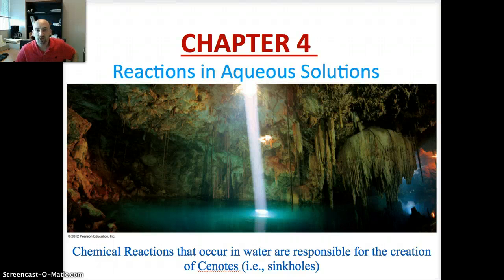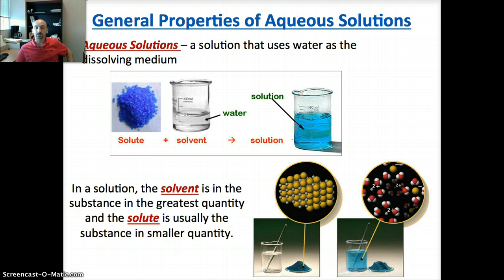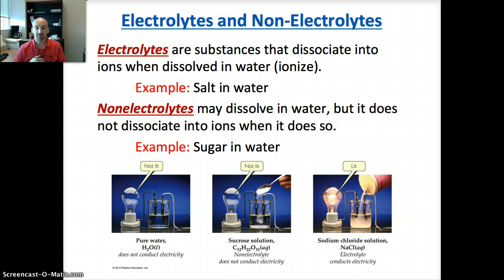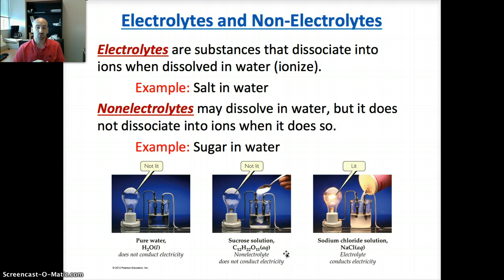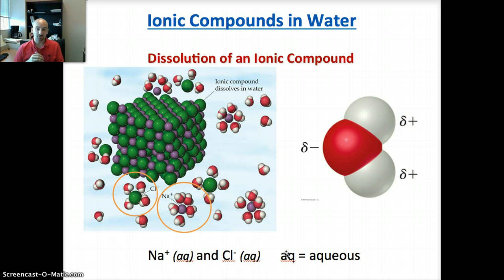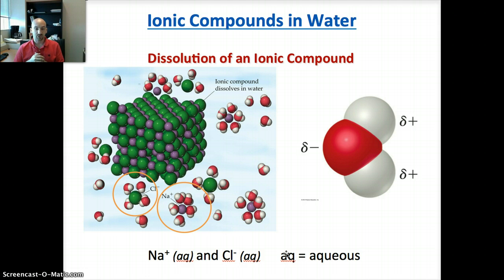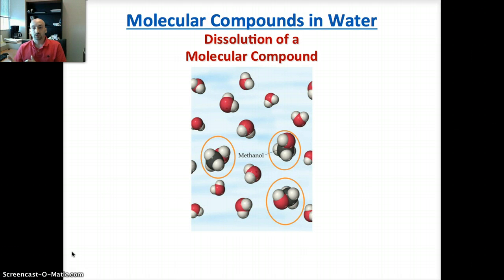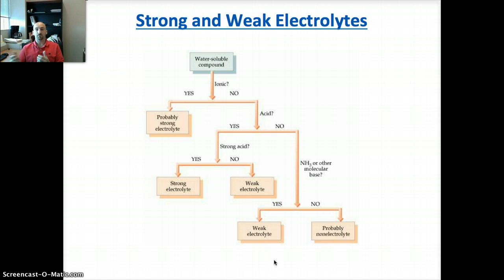Chapter 4 - Part I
Aquesous Solutions - Part I